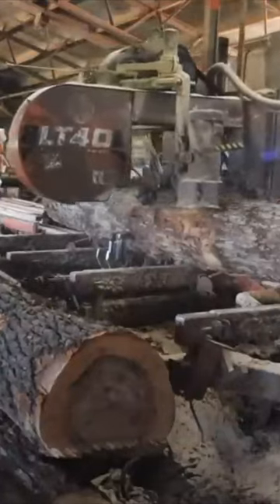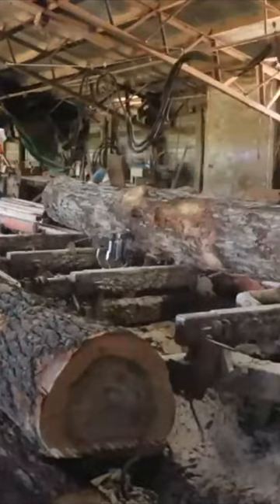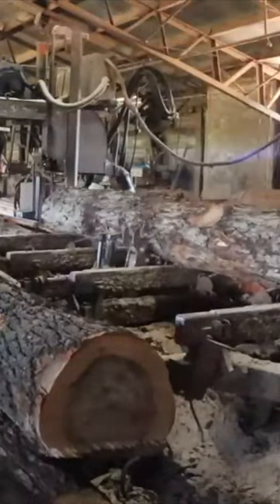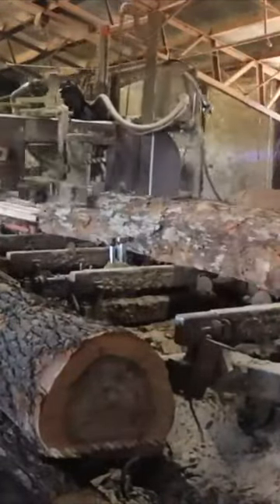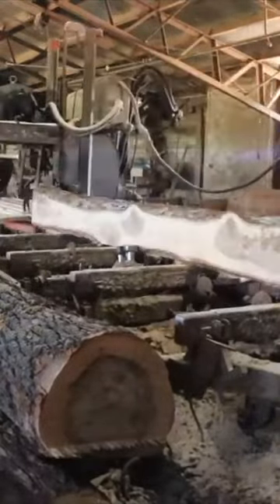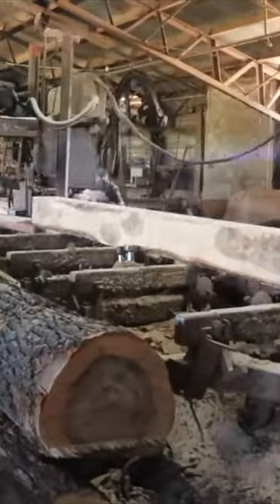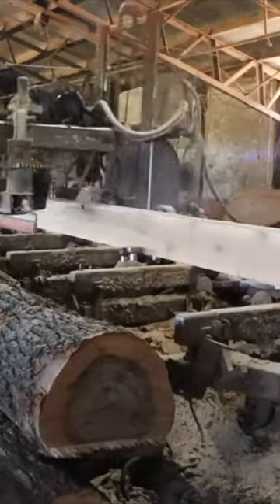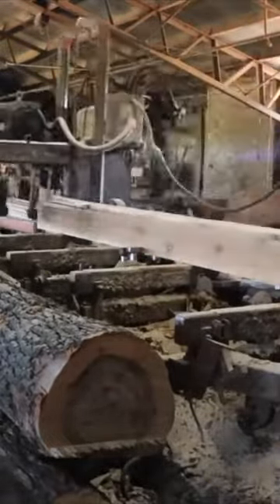Woodmizer LT40 Sawmill sawmill woodmizer #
outdoorgans,